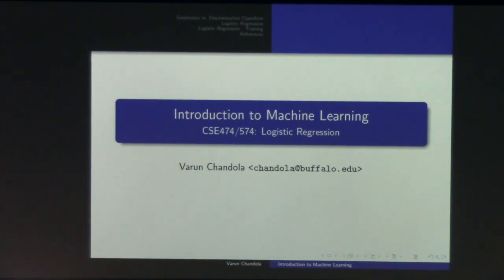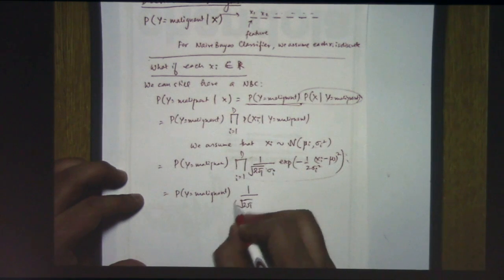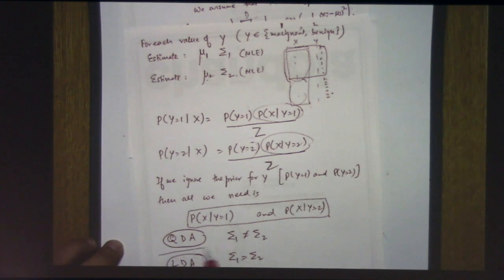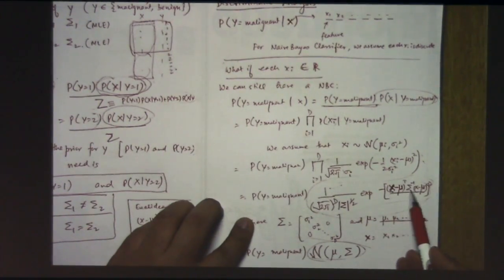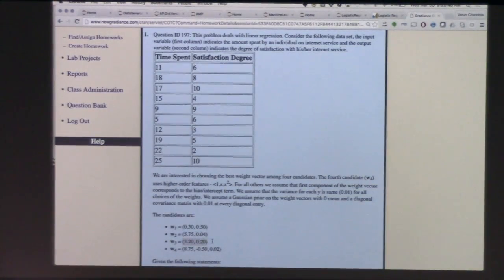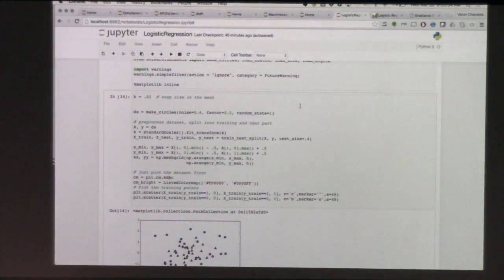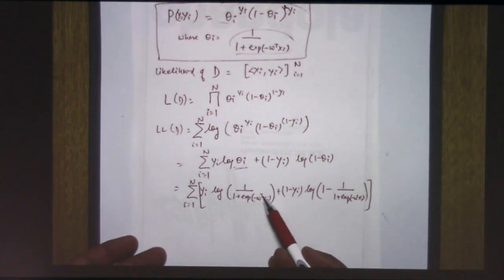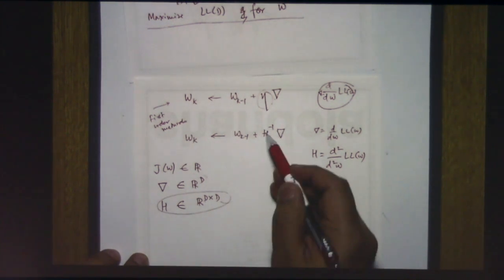Introduction to Machine Learning - Logistic Regression Learning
03/23/2016: CSE474/574 - Logistic Regression Learning